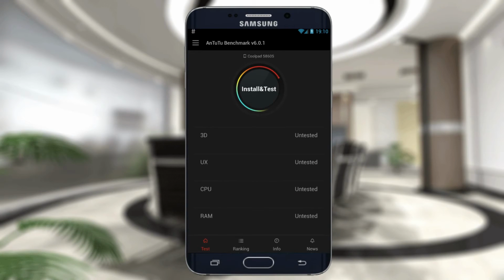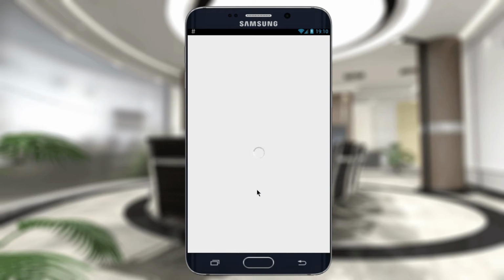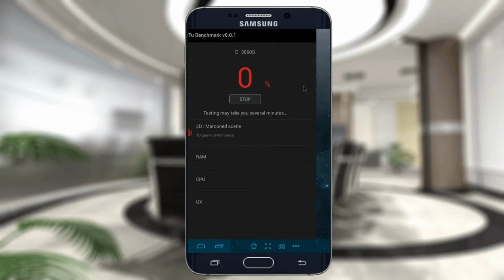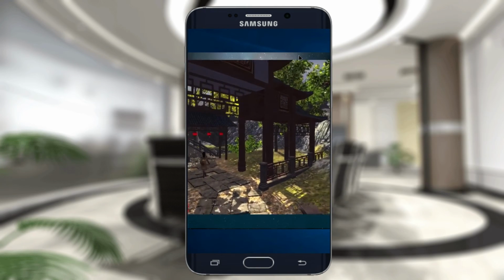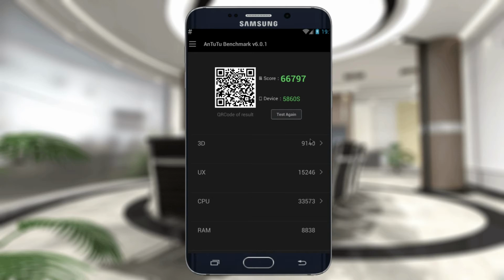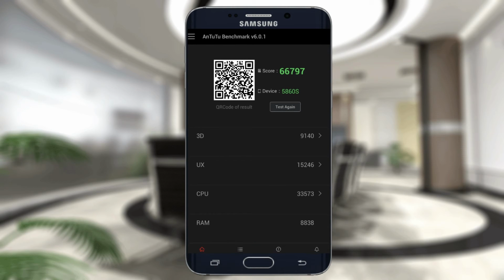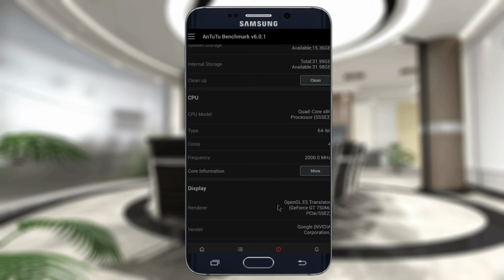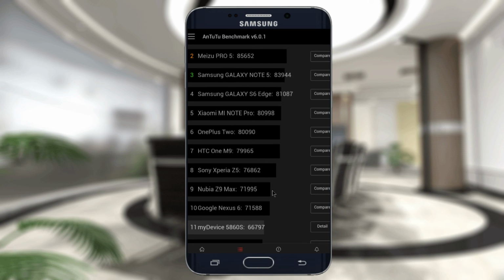Antutu Benchmark - Best Apps for Mobile Phone Benchmark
A quick look at how to use the Antutu Benchmark for Android and details about what it does and what you can use it for.